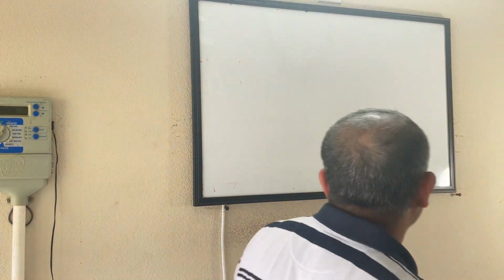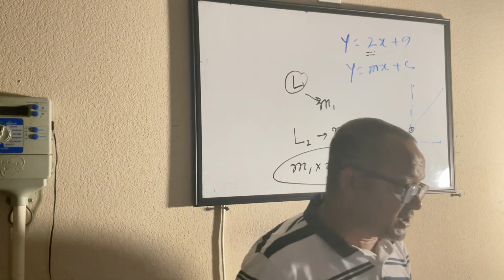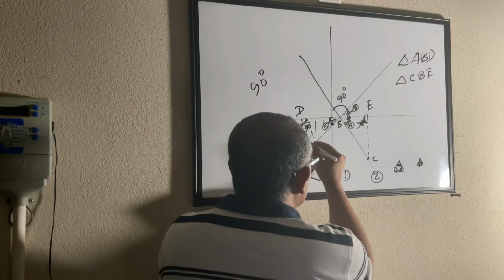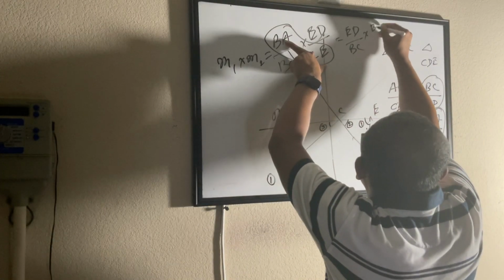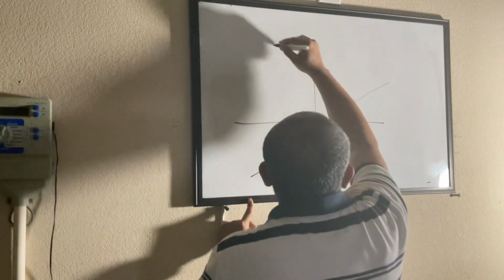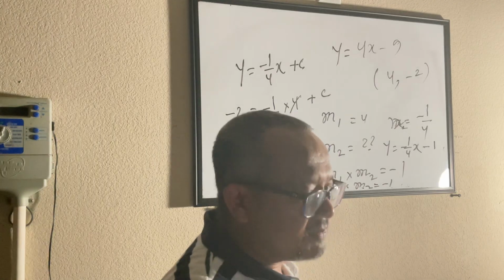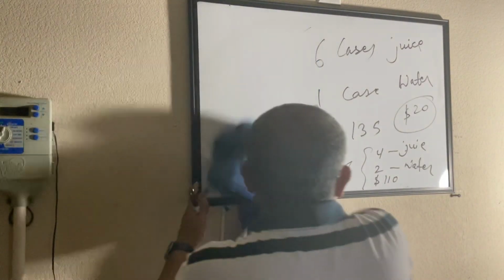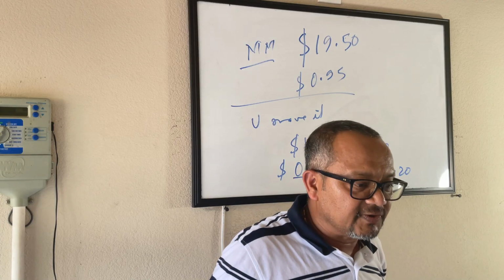Math Made Fun || SAT Prep || Why is the slope of perpendicular is -ve reciprocal of it?